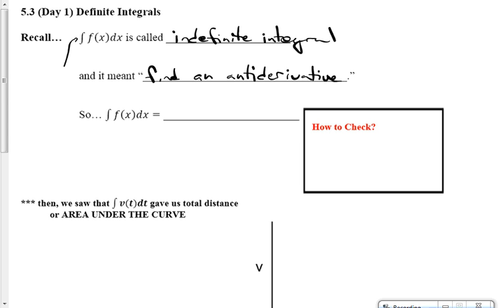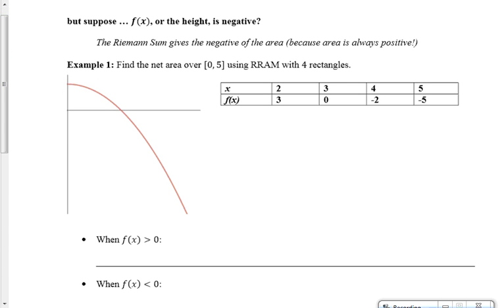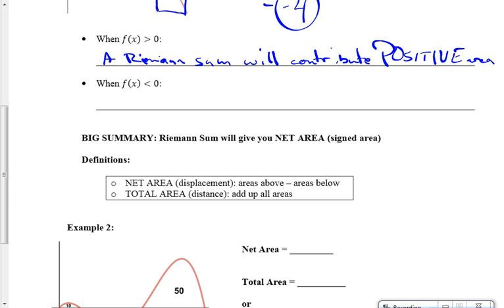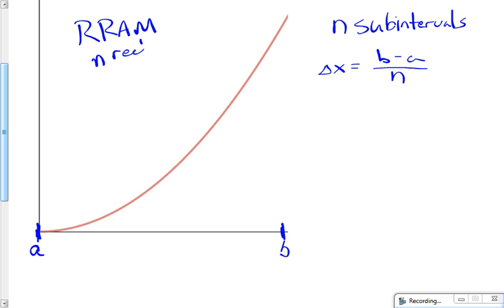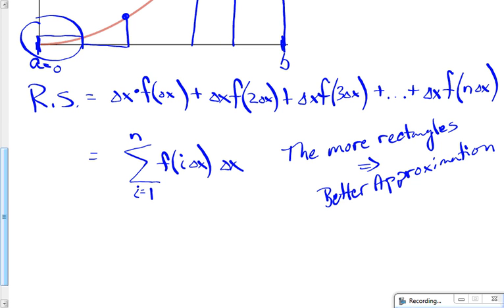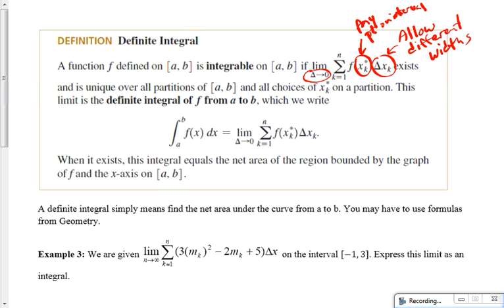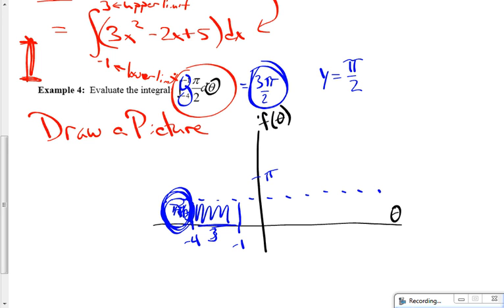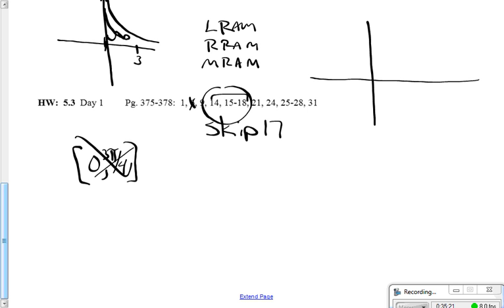February06 5-3 day 1 definition of definite integrals